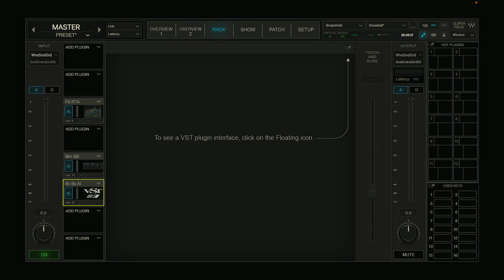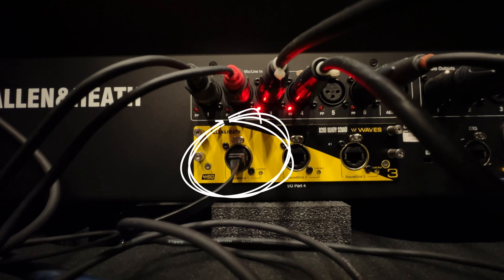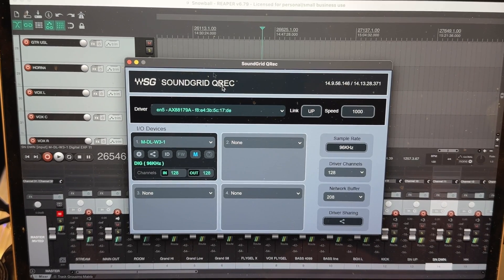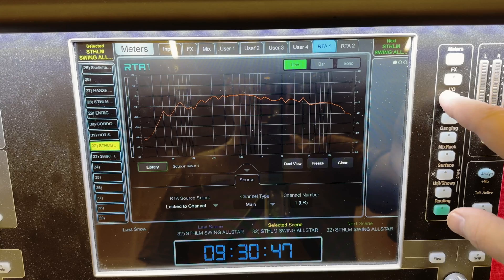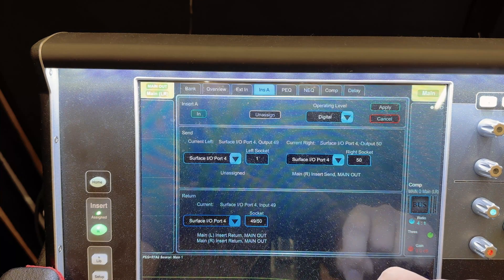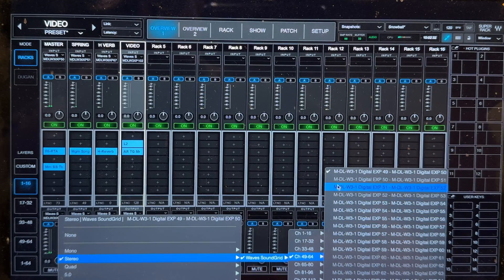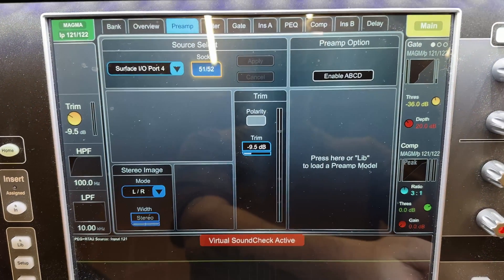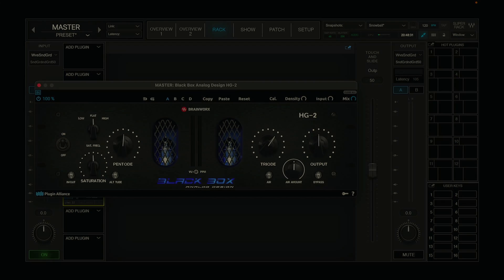How to setup SuperRack Performer with A&H DLive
I go through step by step how to set up Waves SuperRack Performer with a Allen & Heat DLive mixing console.